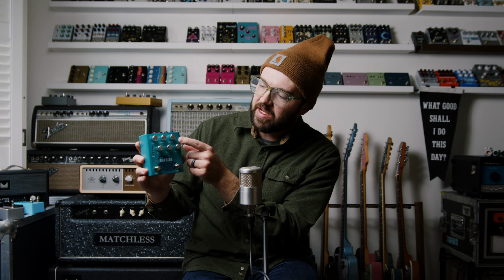Eventide Riptide - Falling in love with the Uni-Vibe and digital overdrives!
I never thought I'd fall in love with the uni-vibe nor find a digital overdrive circuit that I liked, but here we are...and they're in the same pedal!

The new Riptide from Eventide Audio is a stereo pedal with independent uni-vibe and overdrive circuits that both sound and feel fantastic.  Eventide are pioneers in the digital space, and they got this one right with a swirly, chewy uni-vibe that delivers that classic phase-y vibe effect along with a rock solid overdrive side.

Check out the intro sketch, hear a bit about the pedal and what I love about it, and then dive into an extended sound samples section!

GEAR
@eastwoodguitarsofficial  Stormbird
Fender 1975 Musicmaster Bass
@EventideAudio  Riptide
UA Starlight Delay
Strymon Volante
Meris Mercury7

Matchless Clubman 35
UA OX BOX

UA Dream 65

CHAPTERS
00:00 Intro Sketch
02:01 Overview
03:10 Controls
04:28 3 Things I Love
09:16 Sounds
09:24 VIBE - Green
12:25 VIBE - Red
15:14 DRIVE - Green
17:51 DRIVE - Red
19:55 BOTH
21:40 Order Toggle
23:07 Ambient